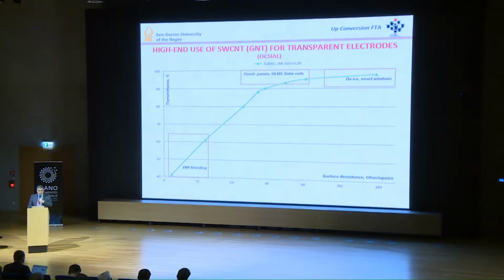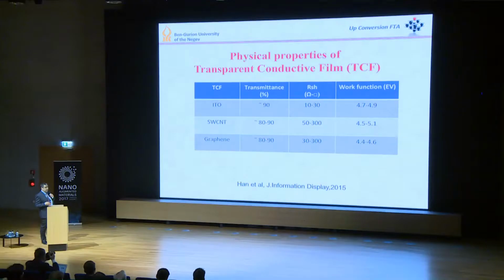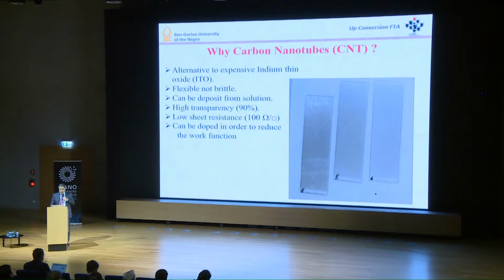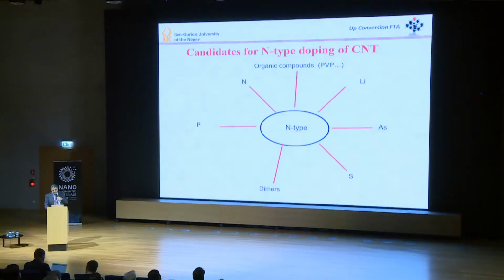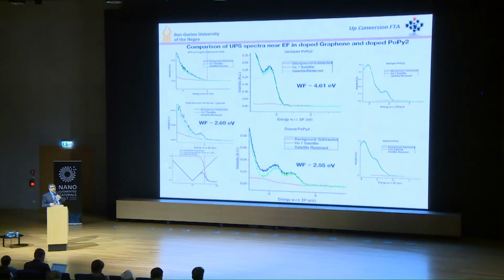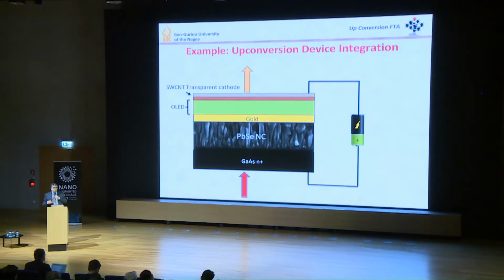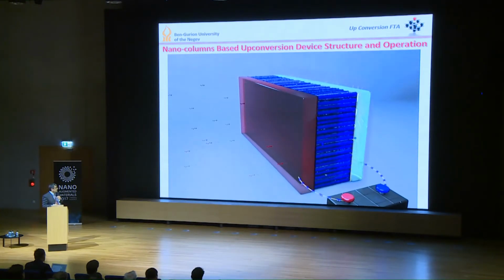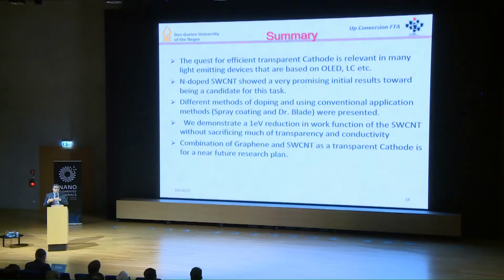Augmentation of nanomaterials – achievements and challenges (Ben-Gurion University of the Negev)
NanoSummit2017 Gabby Sarusi, Ben-Gurion University of the Negev "Augmentation of nano-materials – achievements and challenges"